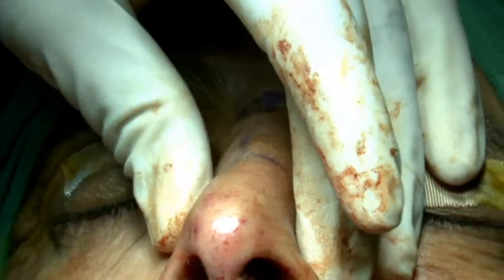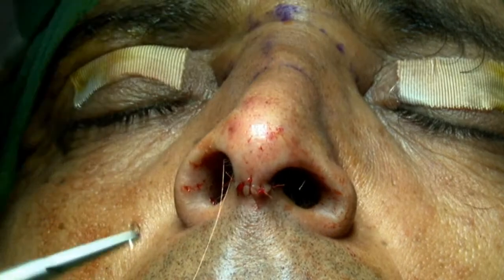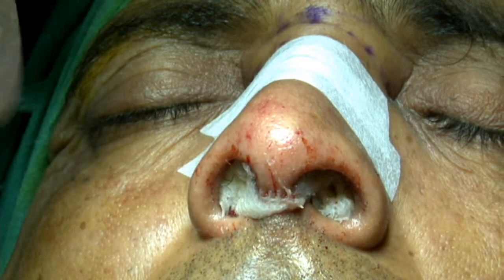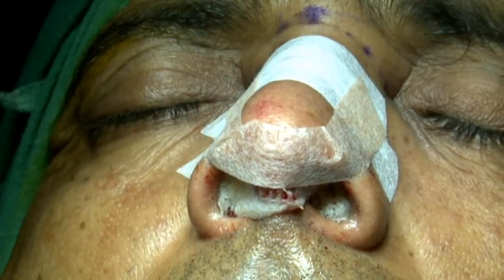Hump with droopy nose Deformity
c/o of hump with droopy deformity